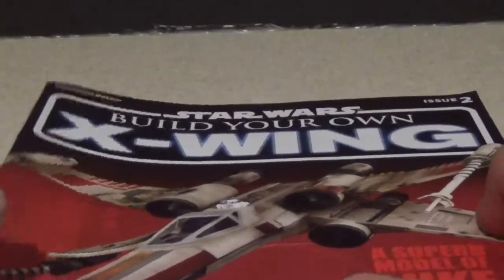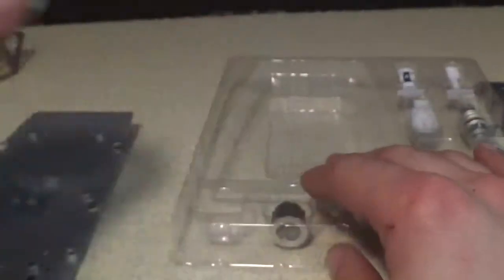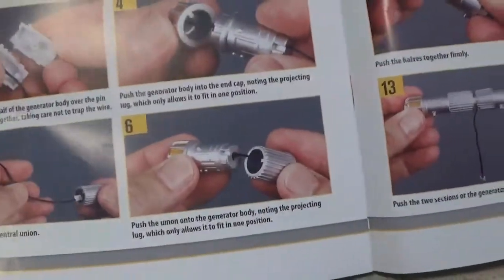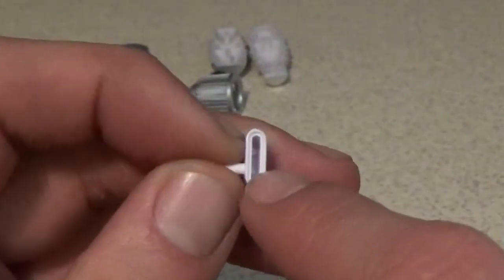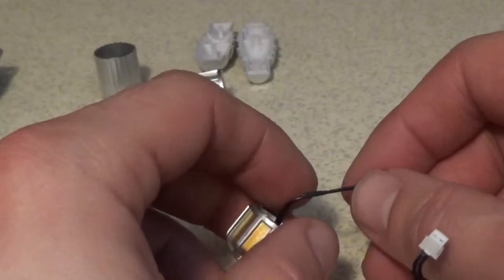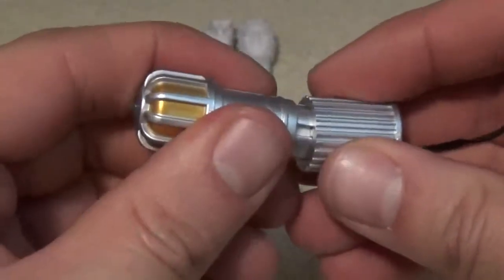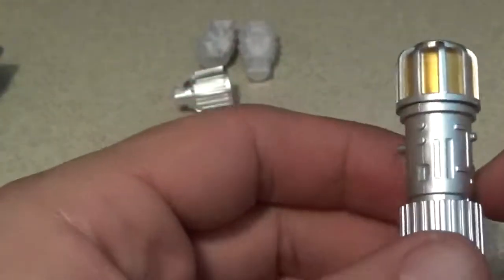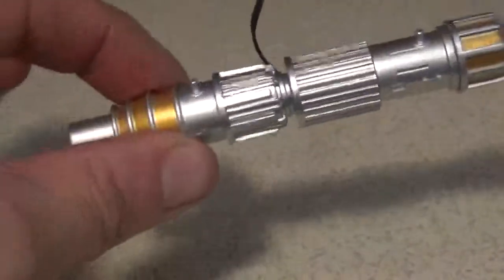Build Your Own Star Wars X-Wing Issue 2 Cannon Parts And R2 Parts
model-space and deagostini x-wing build